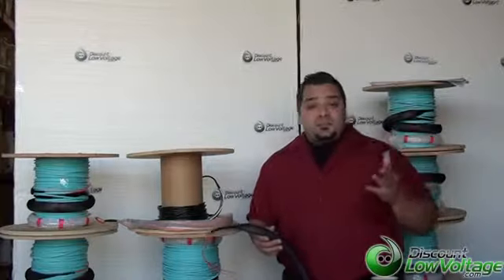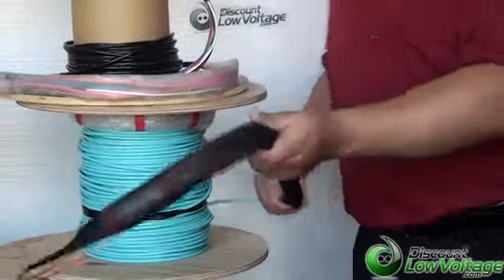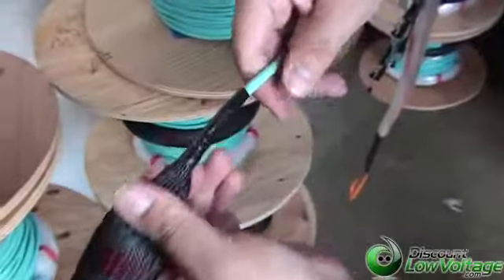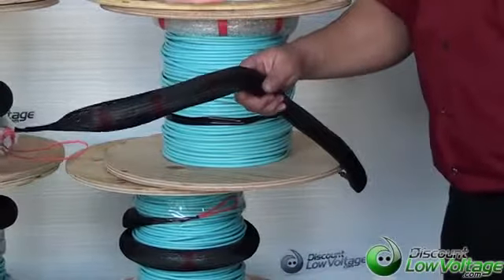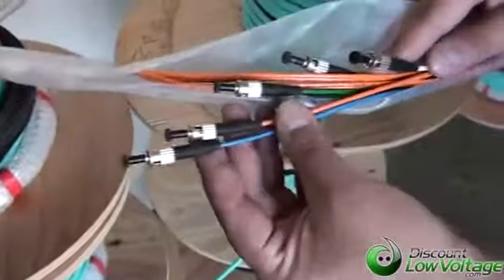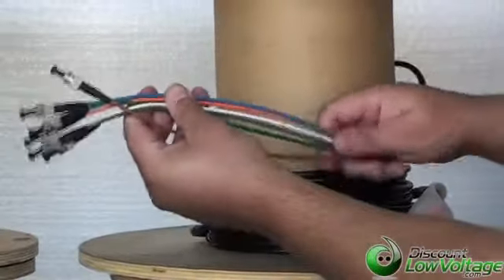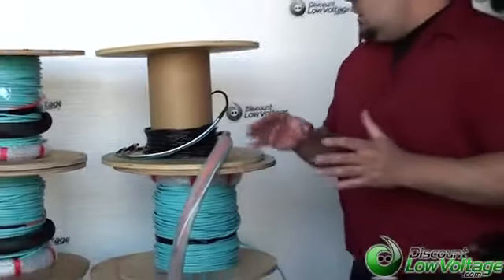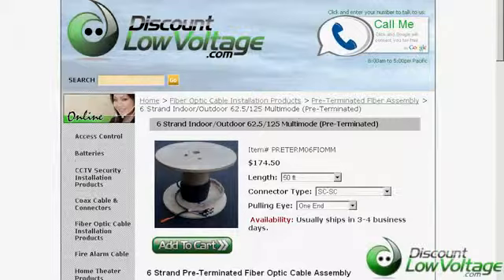Pre-Terminated Fiber Optic Cable from Discount-Low-Voltage.com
Pre-terminated fiber is the perfect solution for beginners and professionals alike. This custom fiber assembly comes pre-terminated with your connector of choice, includes a pulling eye (second pulling eye optional), test results and is ready to ship within 3-4 days. Any fiber type can be preterminated, including 62.5 mm, 50 Micron, Singlemode, 10gig, Direct Burial, Indoor/Outdoor, Plenum, Tight Buffer, Loose Tube, etc. for more information.